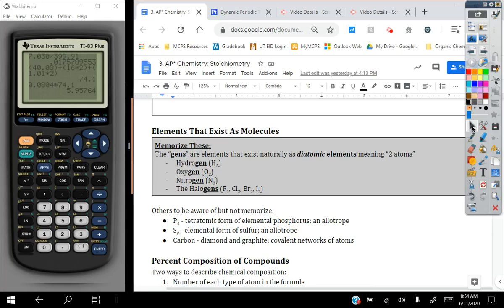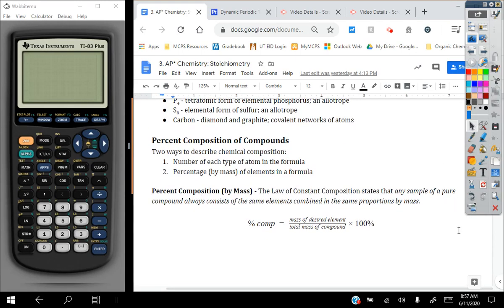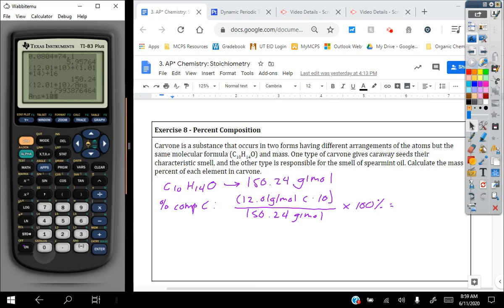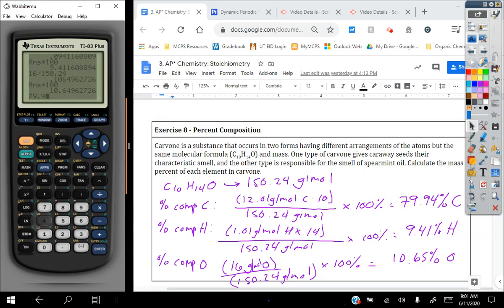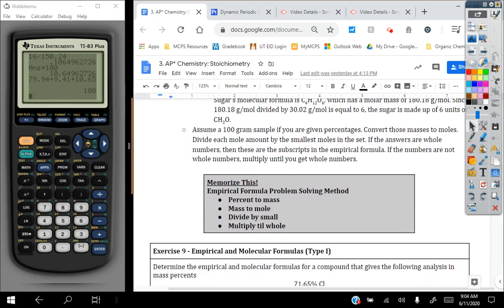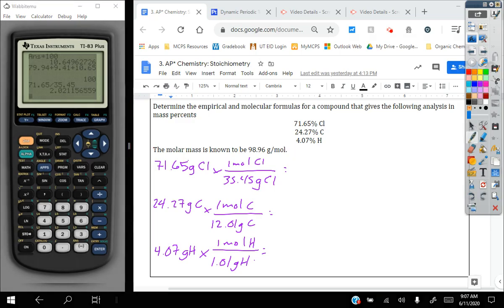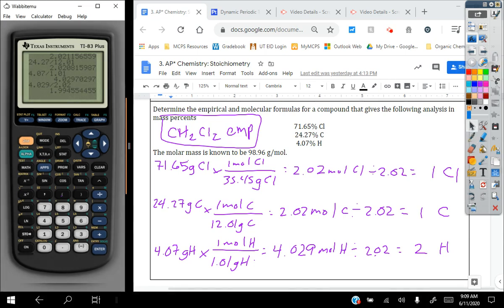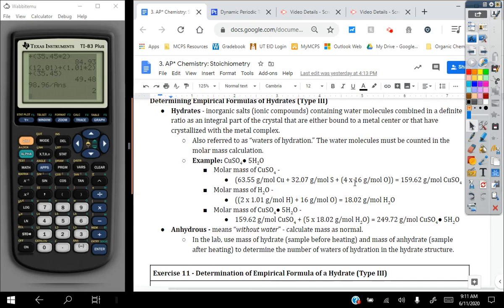Stoichiometry Part III (Percent Composition and Empirical Formulas)